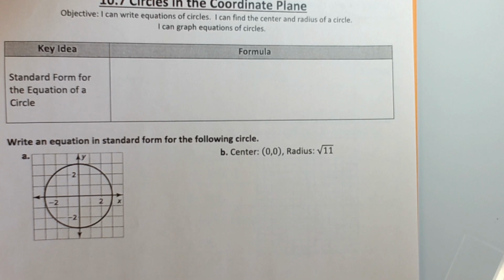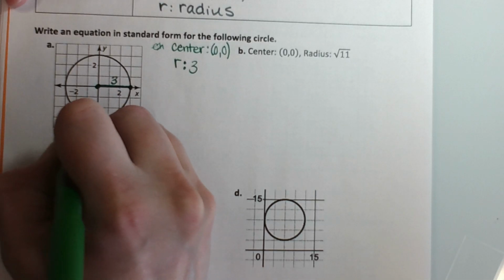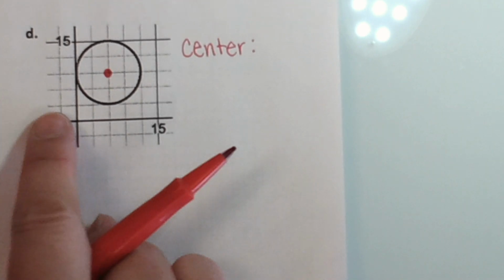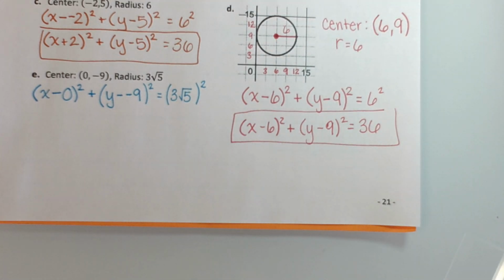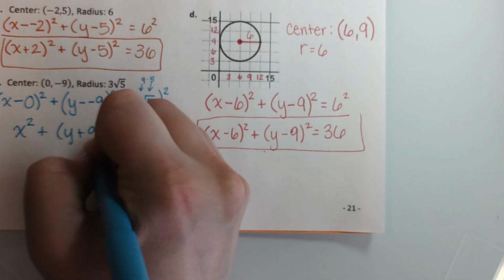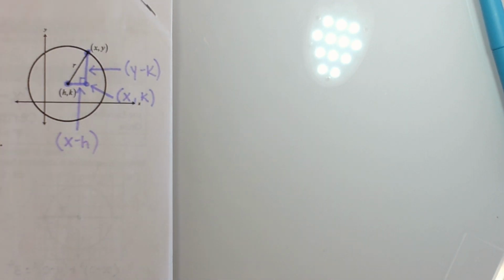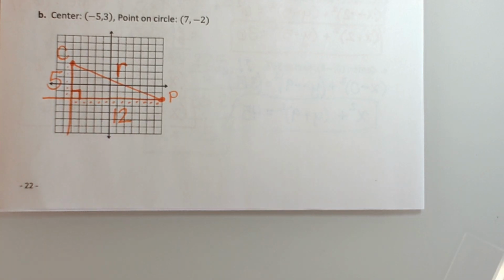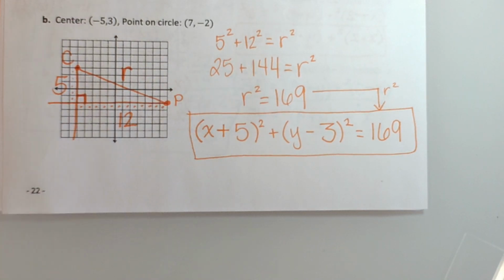Geometry Standards: 10.7: Circles on Coordinate Grid